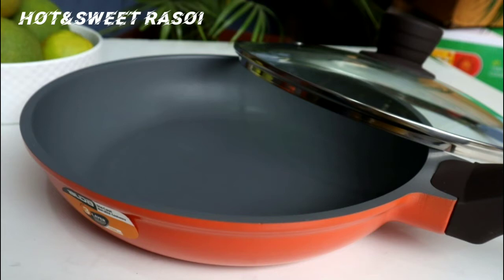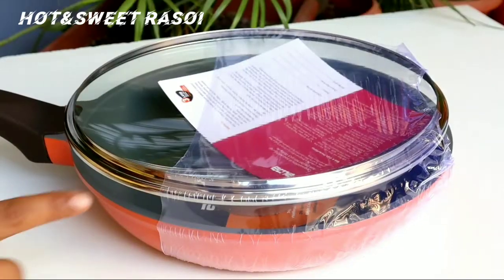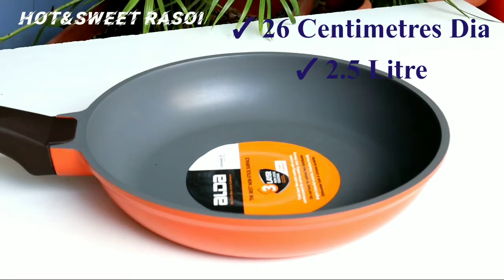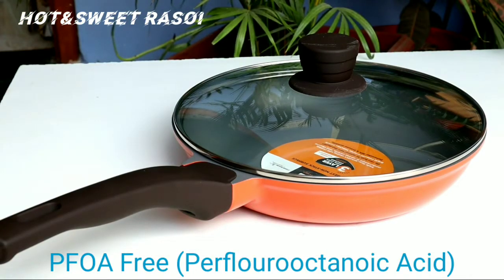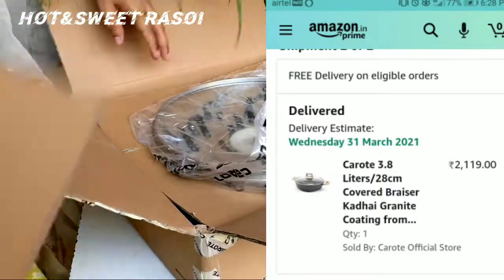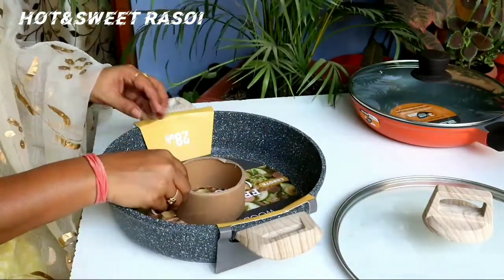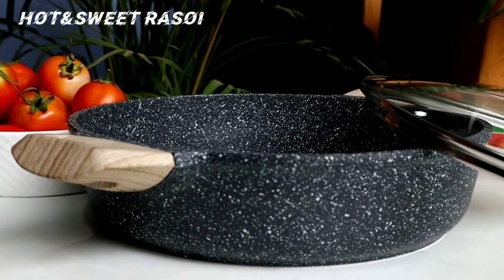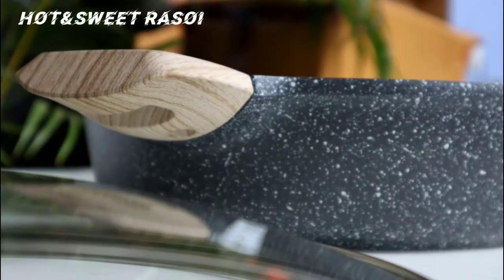Carote Brand Granite Coating kadai Unboxing,Review/Alda die cast Frying Pan Reviews/Best Fry Pan.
carote cookware review/carote pan review/carote non stick pan review/non stick kadai/carote granite cookware reviews/
Carote Brand Granite Coating kadhai Unboxing,Review/Alda Brand die cast Frying pan Unboxing, Reviews.
Carote Brand Granite Coated kadhai Review/Alda Nonstick Die Cast Frying Pan/Best Nonstick fryign Pan.

(  आर्डर करने से पहले प्रोडक्ट मैच कर ले |
बाकि जानकारी के लिए आप मुझे कमेंट बॉक्स मे पूछ सकते हो या इंस्टाग्राम पर भी सवाल कर सकते हो )
✓✓Alda Die-cast Frying Pan Link- Not Available

     frying pan
     Tawa
      Kadhai with lid
       Kadhai
       Tawa
✓ •Frying pan
✓• Biryani pot

✓✓Hawkins Tri-ply Stainless Steel Frying Pan with glass lid Link , Diameter 22 cm

✓Hawkins Tri-ply Stainless Steel frying pan with glass lid , diameter 26 cm-
✓Hawkins Tri-Ply Stainless Steel Kadhai with glass lid, diameter 26 cm

My Cookware Links
✓Link Of Fruitalite Silicon Kitchen Spoon Spatula set-(Dark Blue)
✓Link Of Fruitalite Silicon whisker
✓brosilicate glass jar link 1000 ml
✓Alda Die-cast Frying Pan Link-
✓Weight Machine

_Links Of My YouTube Gears______

✓(Mixer Grinder )Food Processor
✓Philips Hand Whisker
✓Mixing Bowl

Hot and sweet rasoi